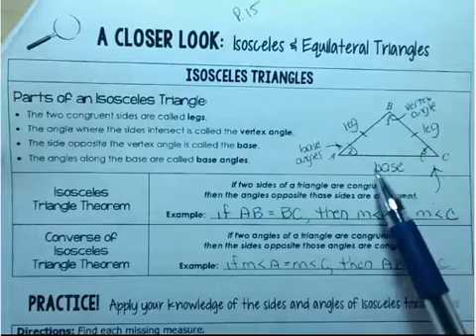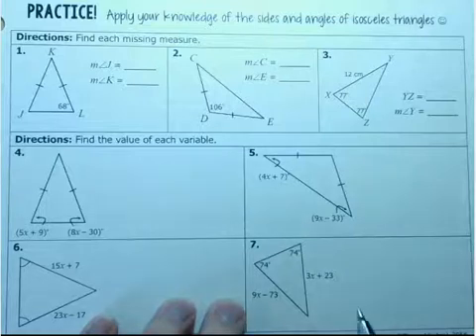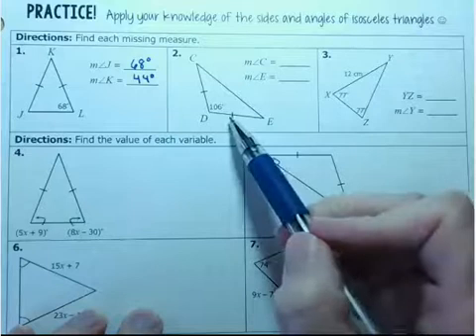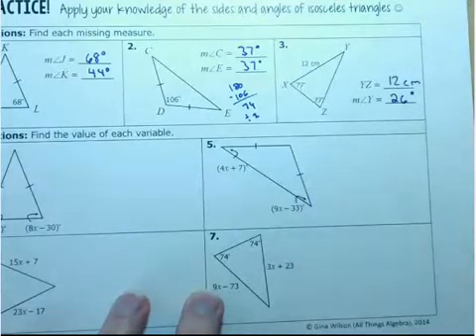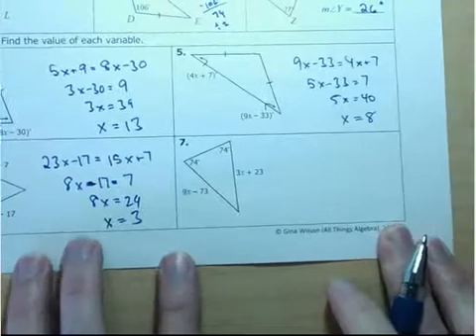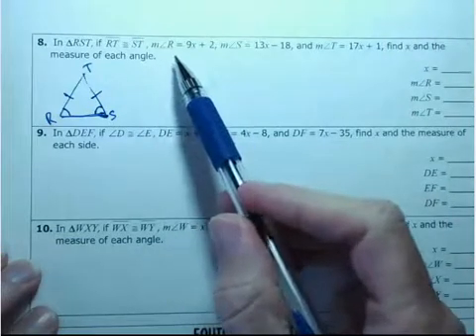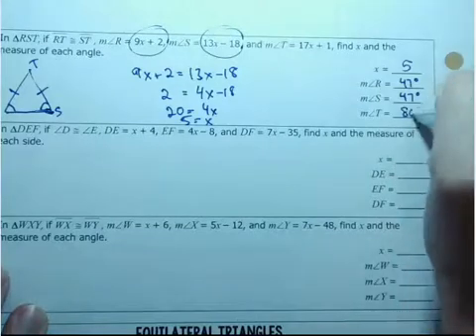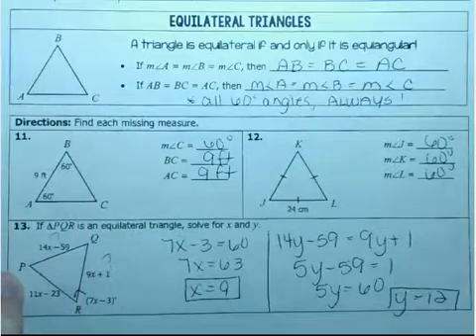Notes Isosceles Equilateral Triangle